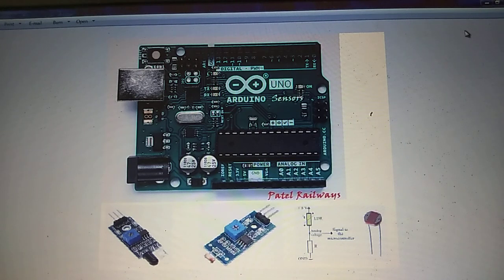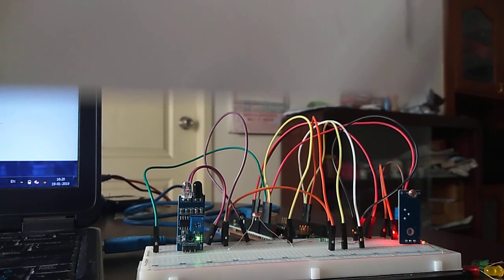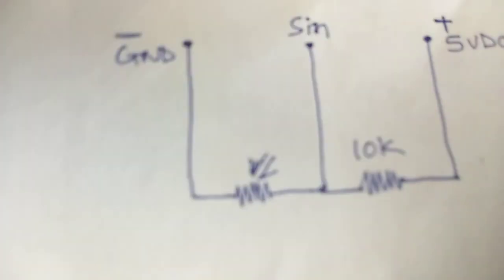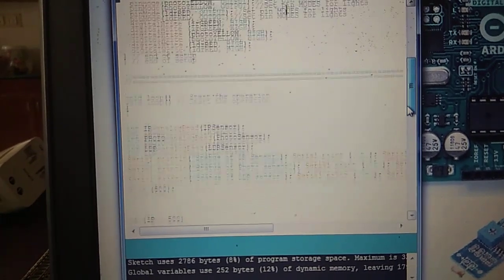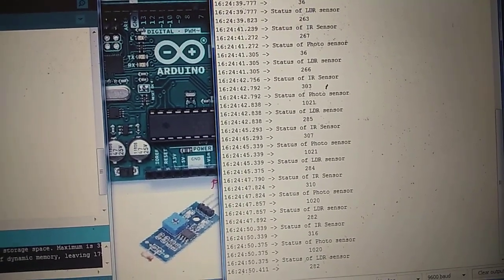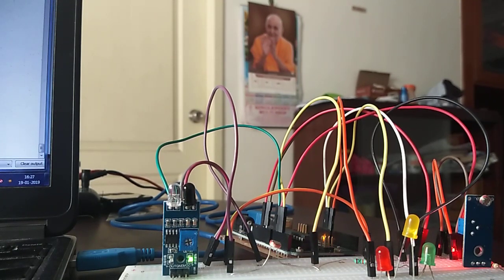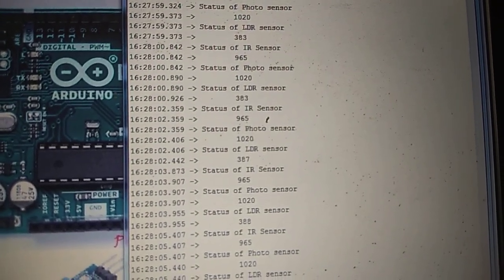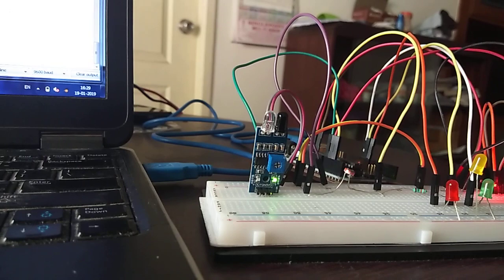arduino - Sensors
Welcome to Patel Railways!
This site is featuring N scale layout which is being built and to keep history of it. You can find how it is being expanded and automated with simple off the shelf cheap products which you can buy easily.

1 - How to download Arduino IDE.
2 - How to use sensors for blinking LEDs and more.

You can buy from Amazon
IR sensors
Photo sensors

Next Episode on using Arduino and IR sensors for supervised operation of BLOCK for Model Railway Layout.

Warm regards,
Patel Railways